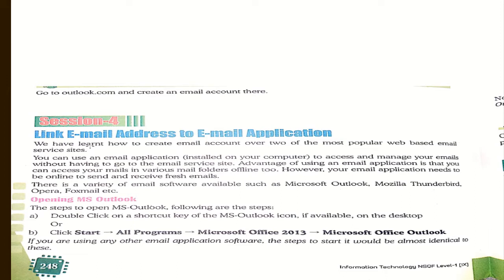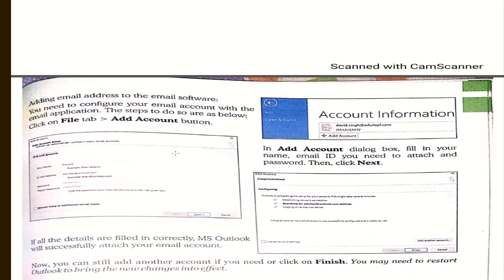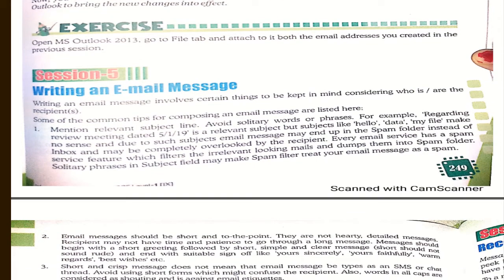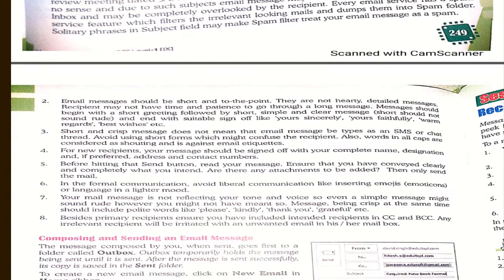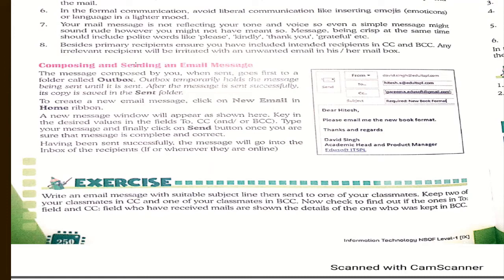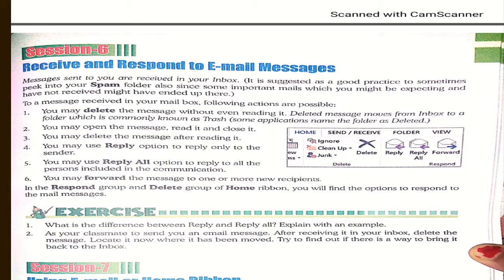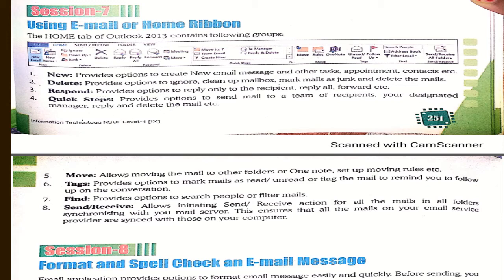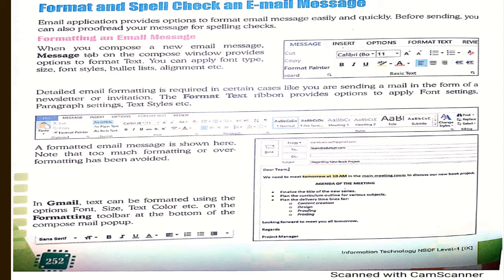Email Messaging Part 2 | class 9